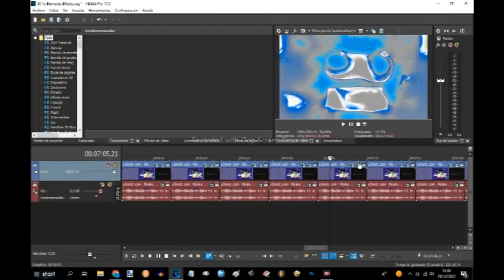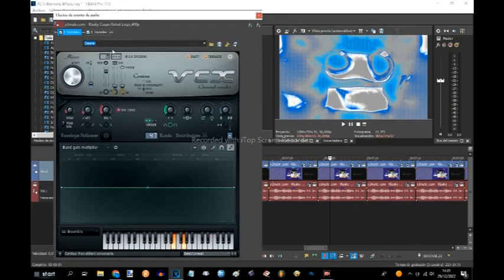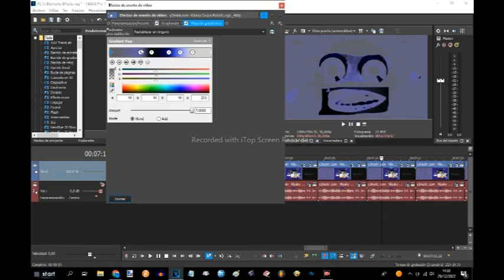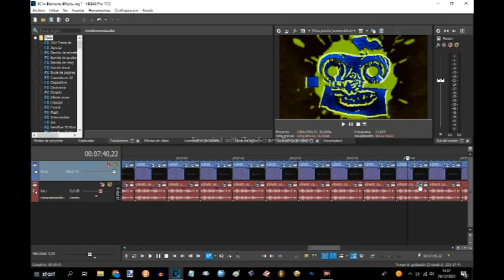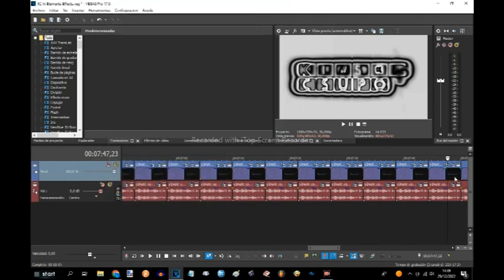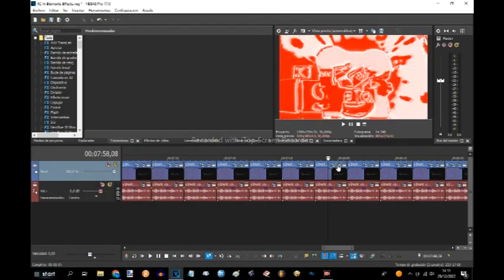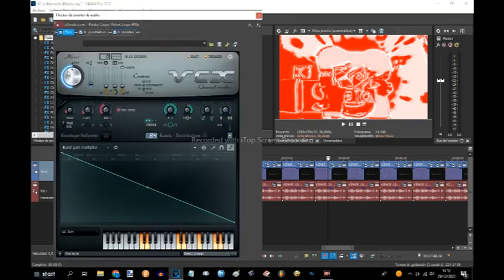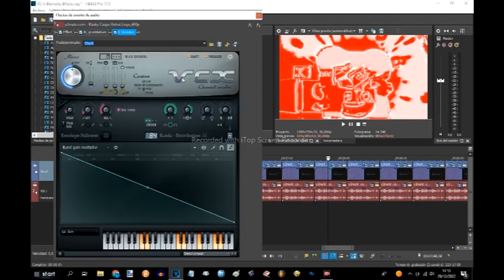How To Make Periodic Table Effects (part 6)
Credit to anyone who owns their content in this video.